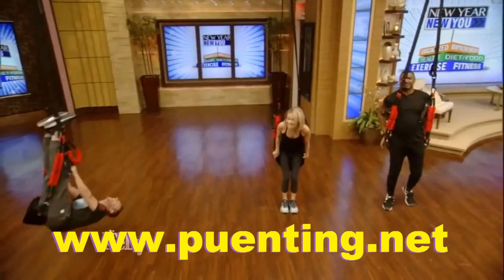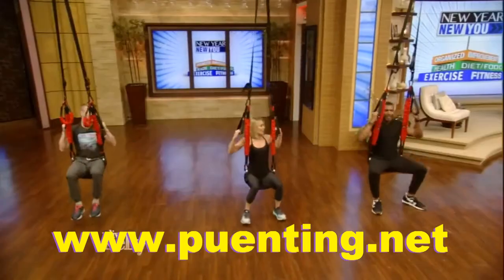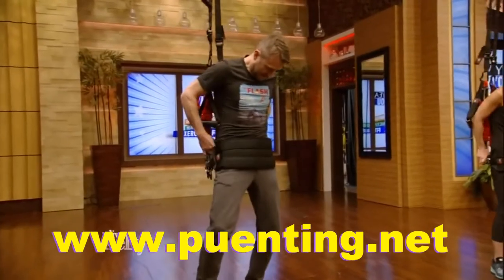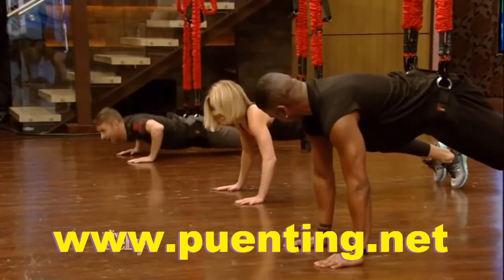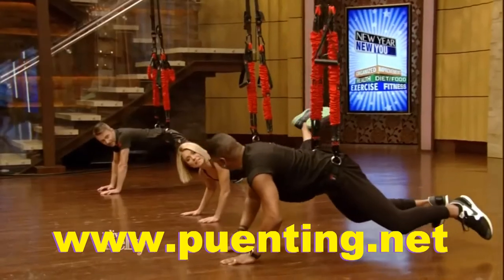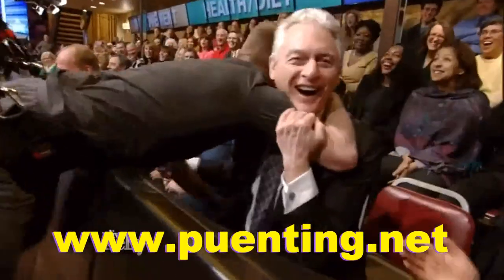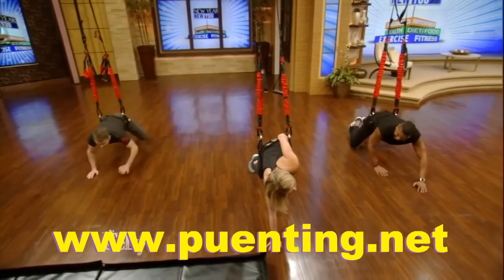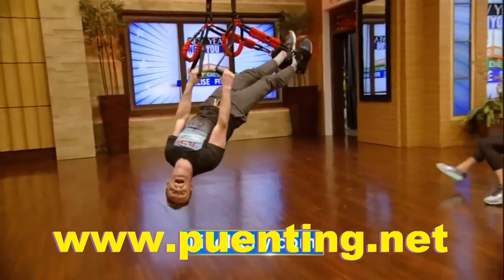Bungee Training 0128, entrenamiento elástico, entraînement à l'élastique, treinamento com elástico